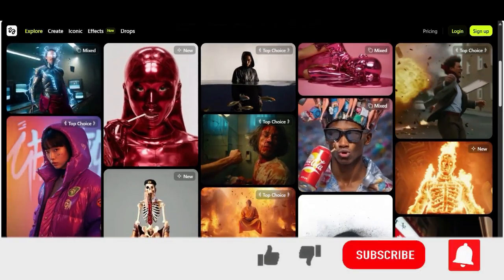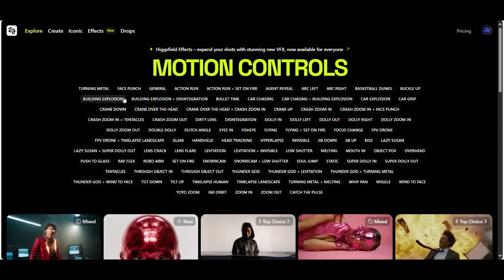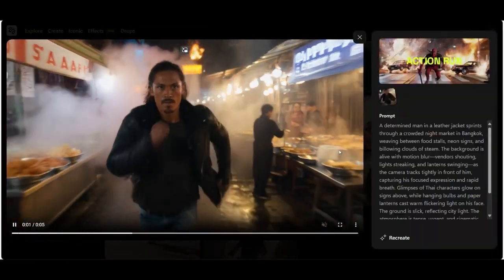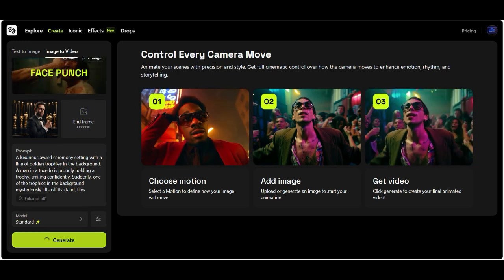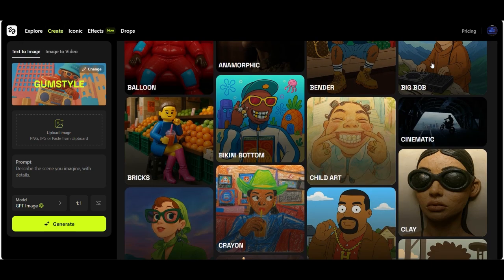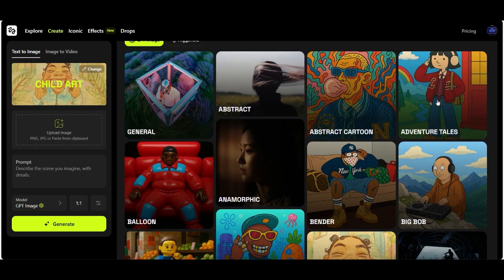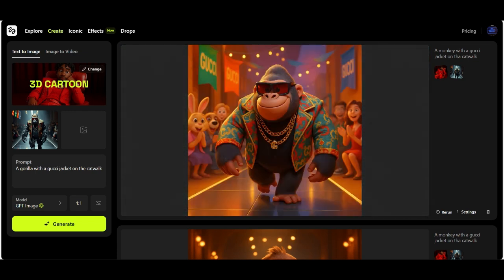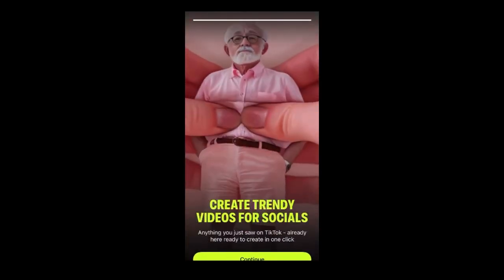How to create AI generated videos with cinematic effects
In this tutorial i show you how to turn your AI generated videos with cinematic effects, into the next level.

Create your own video games without coding